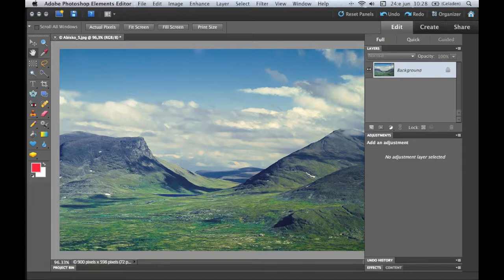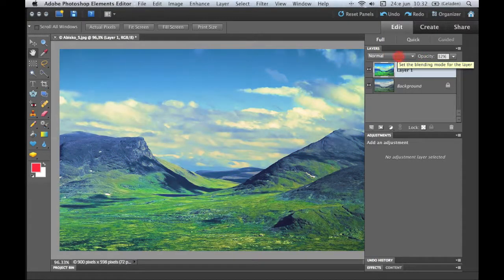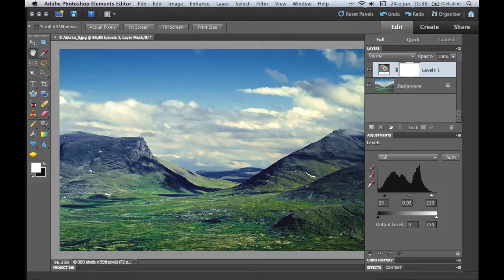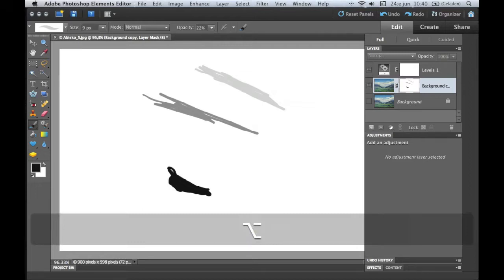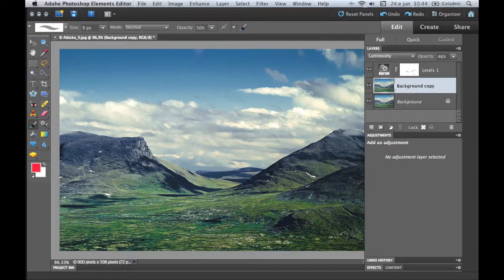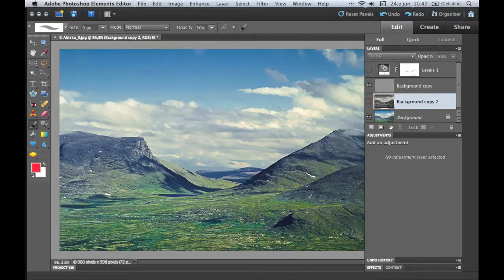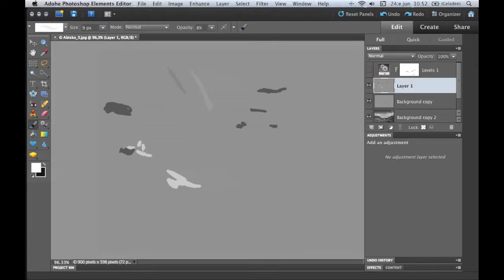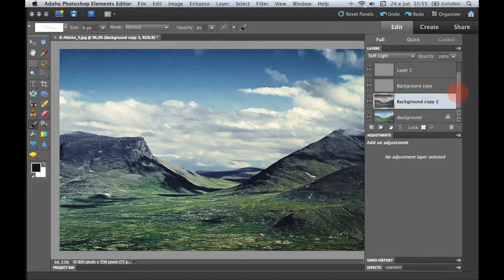Using Layers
In this video-tutorial I show you a lot of things you can do with layers, layer masks and blending modes. Many people don't know how useful layers are to the daily work and how helpful they can be. "Better using a layer mask instead of the eraser tool ;-) "
This video is more to the beginners of you working with Photoshop(-Elements). I use Photoshop Elements in this tutorial.
This is a long video-tutorial !